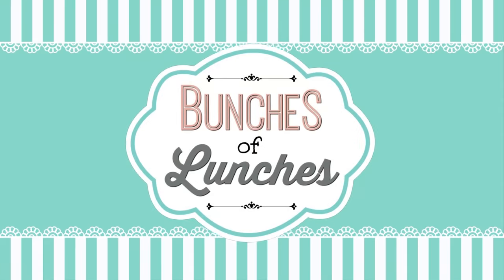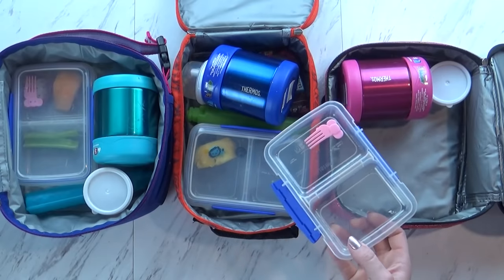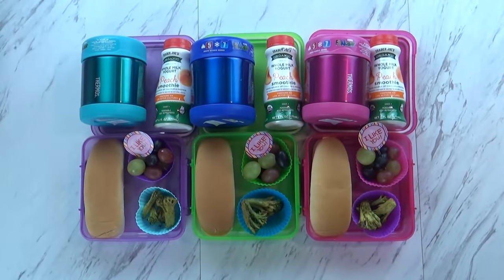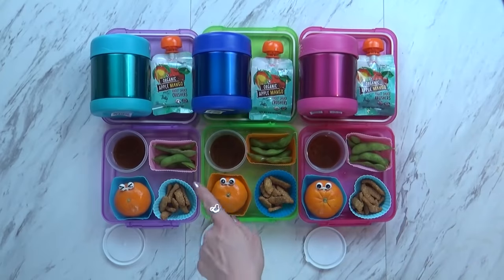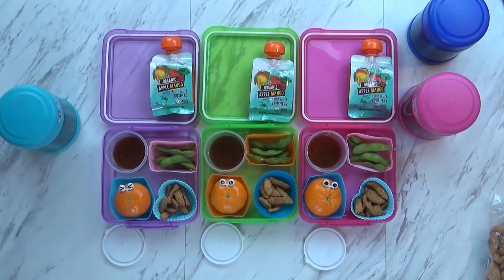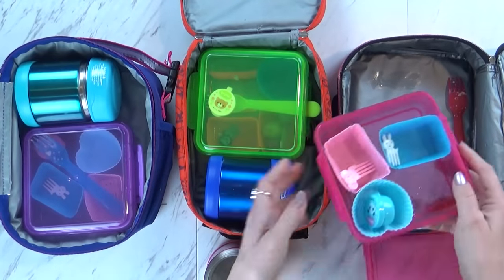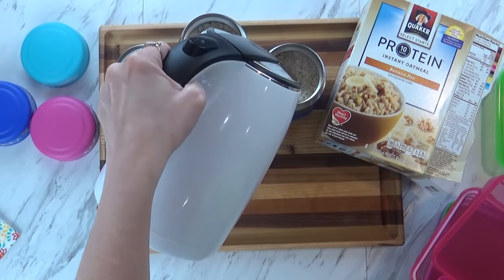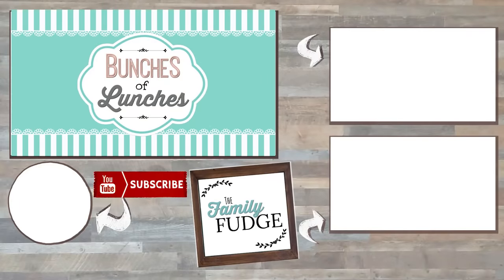HOT LUNCHES 🍎🍎 NEW Foods!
As moms sometimes we want to send our kids with hot lunches to keep them warm during the cold weather. Here is a full week of lunches that are for the thermos, served hot!

Also this week I'm challenging the kids to try NEW foods by putting something new, they've never tired before in each lunch.
(P.S. -- that dosen't always work well with my kids, how about yours?)

HOT SCHOOL LUNCH IDEAS || Getting the Kids to Try NEW Foods